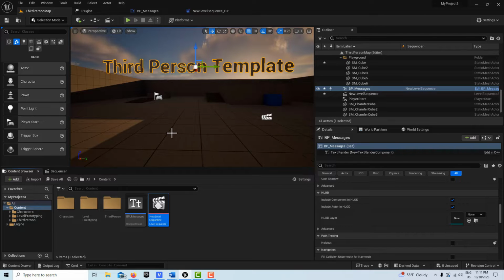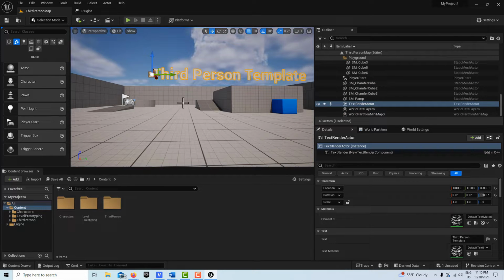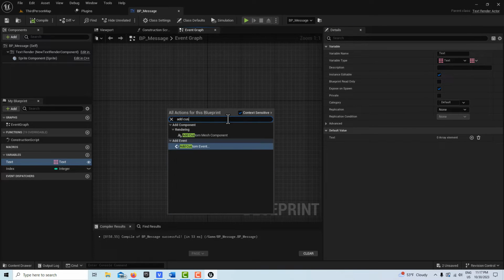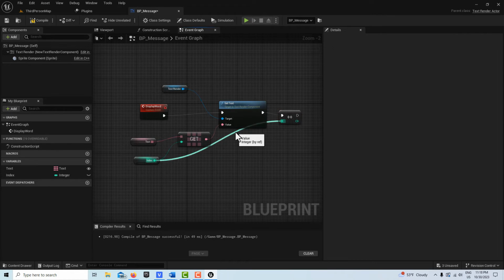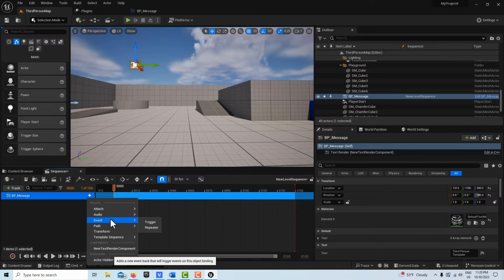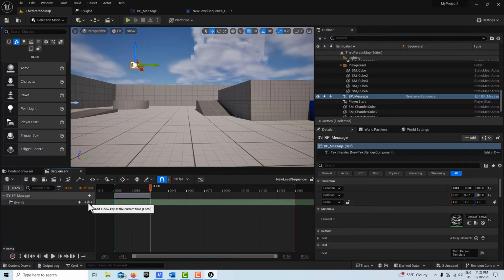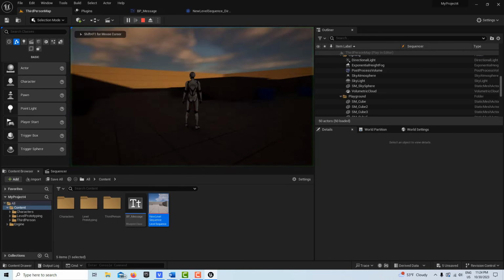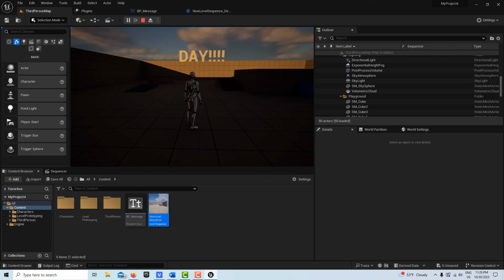Event Triggers Using the Level Sequencer in Unreal Engine 5.3 (Multiple Message or Word Display)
Quick look at how events can be triggered using the level sequencer. The level sequencer is a wide ranging tool in Unreal Engine and can be used to trigger events, animate events, and render video footage. Triggering events is just one small part of what it can do!